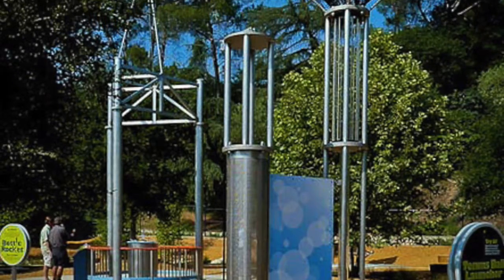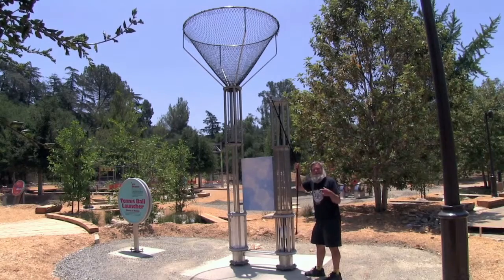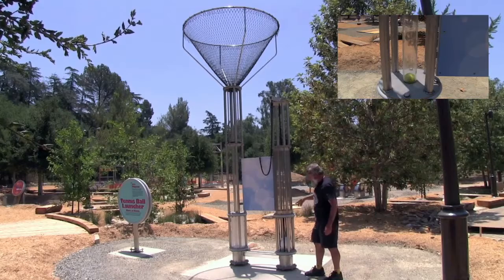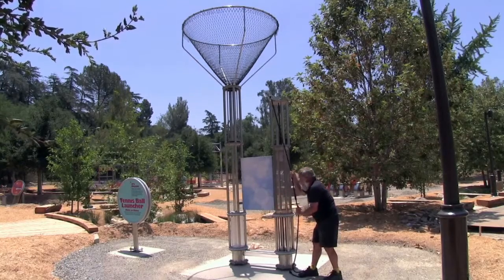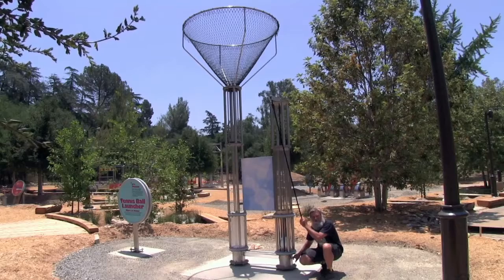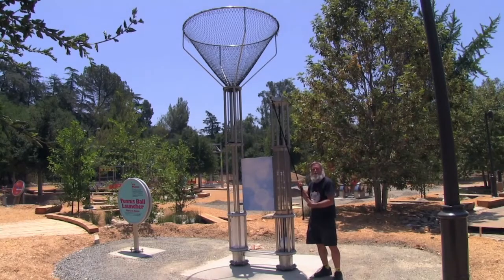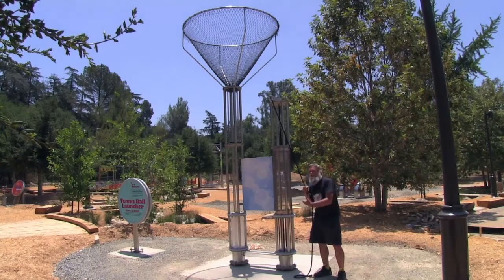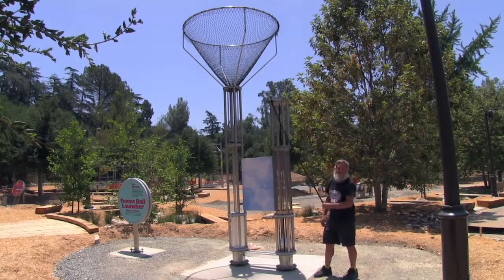Tennis Ball Launcher in the Galvin Physics Forest at Kidspace | CW Shaw Inc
The Tennis Ball Launcher is a simple exhibit with tremendous “wow” factor.
The visitor pulls the rope, raising a bowling ball 1 meter. When released, the falling ball compresses the air below, and propels a tennis ball up to over ten meters into the air.
This seemingly simple demonstration provides many examples of the laws of physics. The basic pneumatic principle of the exhibit can be grasped by school age visitors, but the subtleties of the actual mechanisms involved have sparked impromptu arguments among degreed academics.
A set of rings and target can be included to give a visual reference and a satisfying thud.